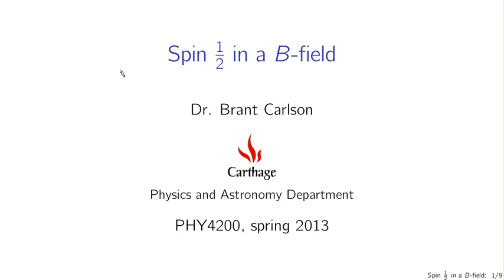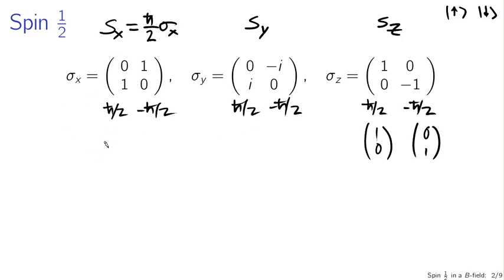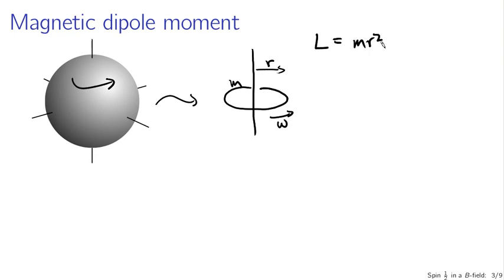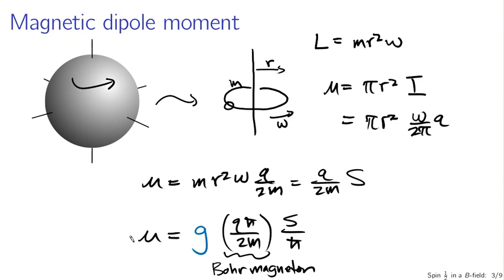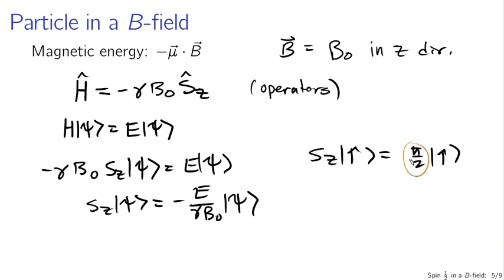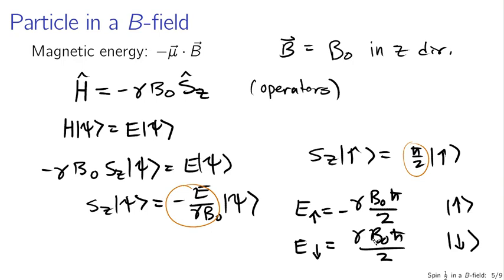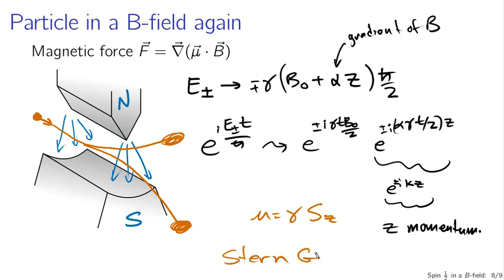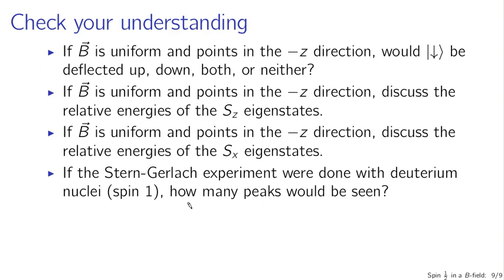Spin 1/2 in a B-field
The behavior of the spin 1/2 system in a magnetic field is interesting experimentally since particle with spin have magnetic dipole moments.  This lecture discusses the effects of magnetic energy and magnetic force on such dipoles, resulting in Larmor precession and quantized deflection in the Stern-Gerlach experiment. (This lecture is part of a series for a course based on Griffiths' Introduction to Quantum Mechanics.